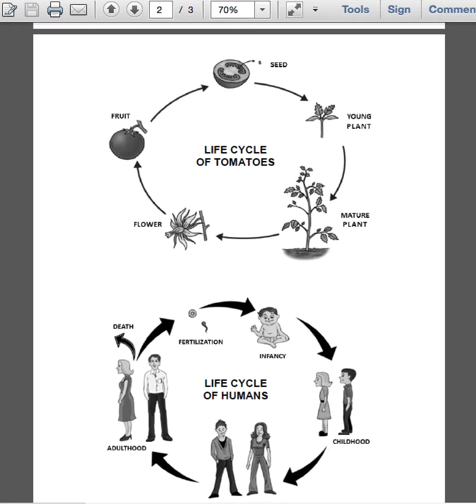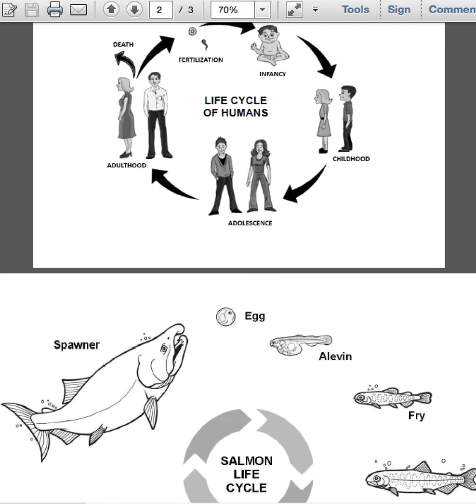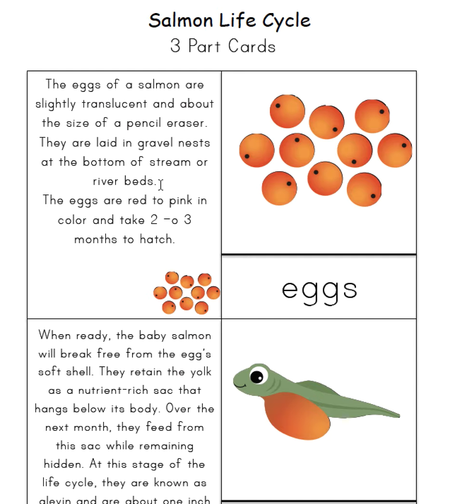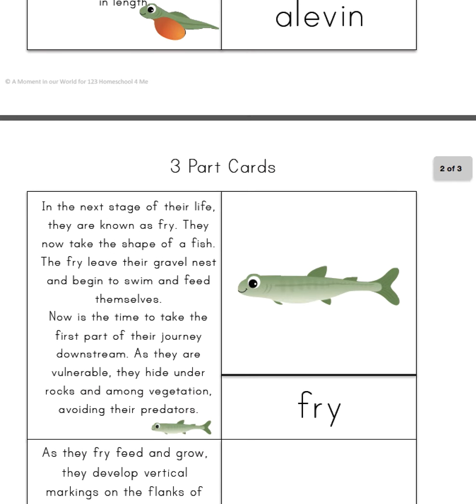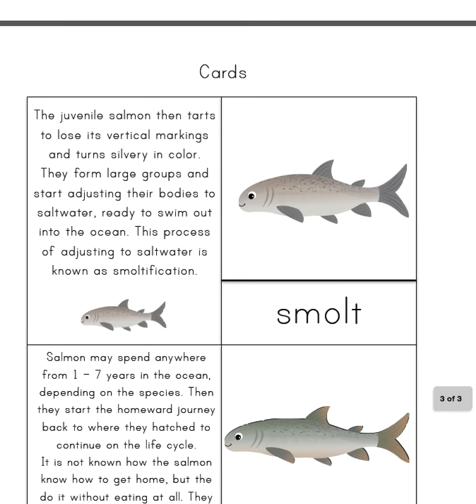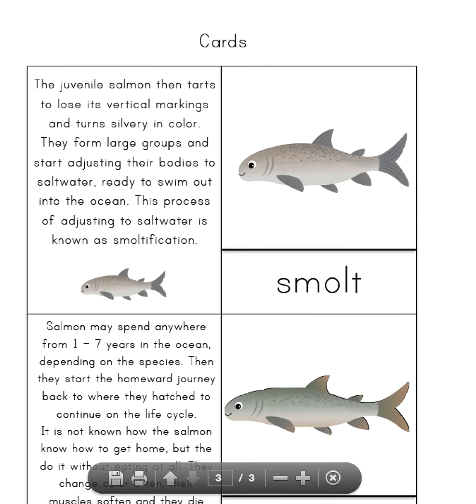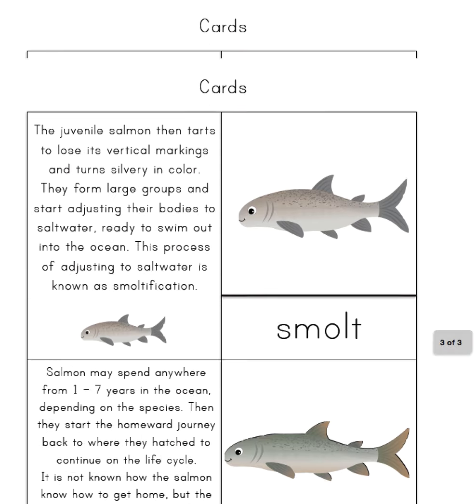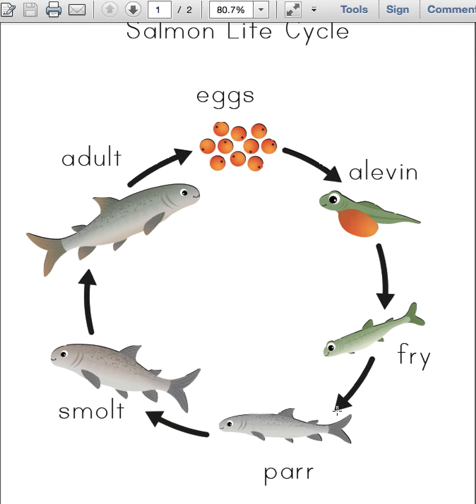The Life Cycle of Salmon: What is the Science of Salmon?